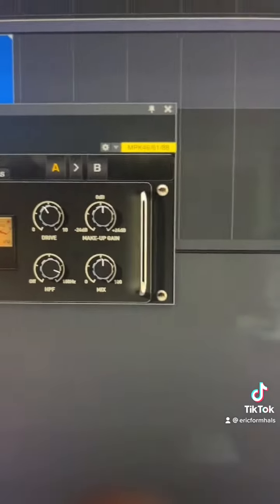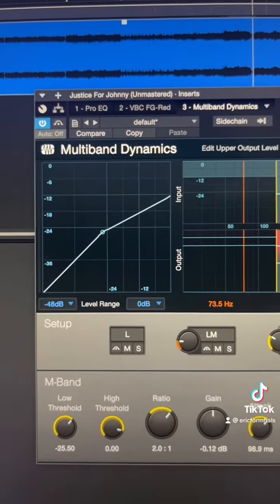Basic Mastering chain